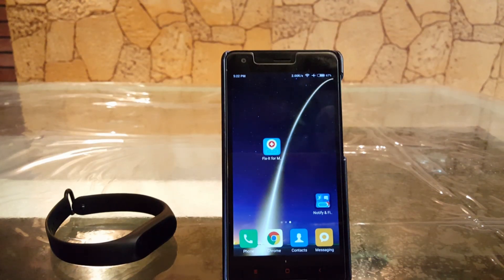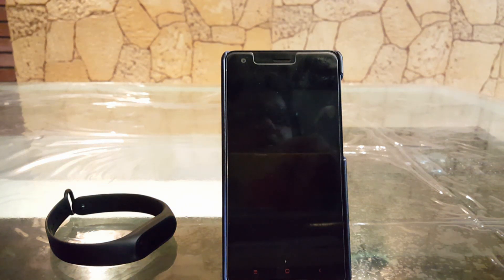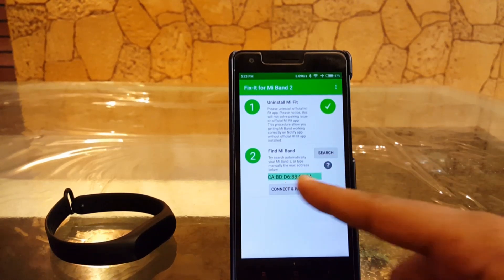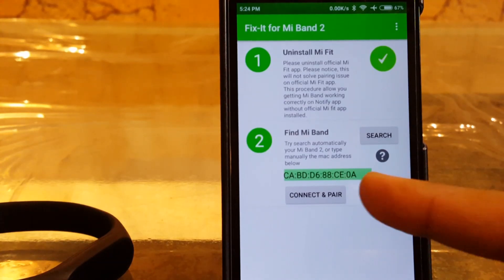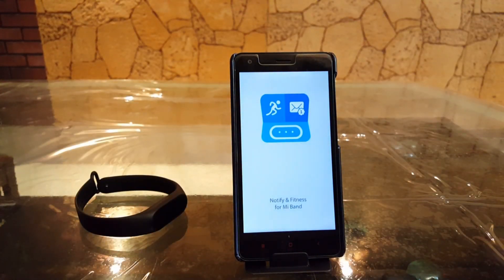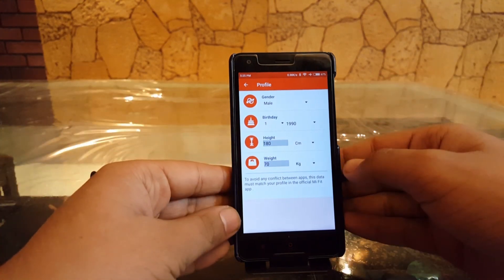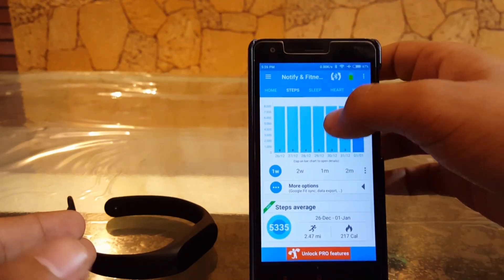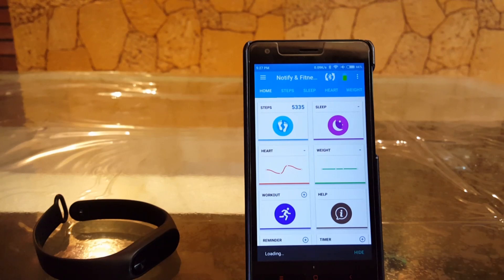How to Solve Mi Band 2 Paired With Some Other Device (No Root)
If u have any other problems then you can leave your comments in the comment  section below and here's our number if you need any specific help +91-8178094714(WhatsApp Only.If u don't have any queries then send us a hi)